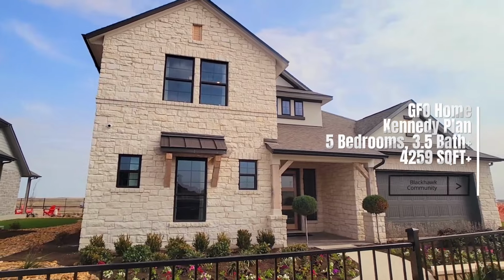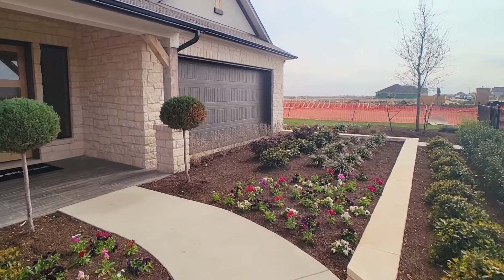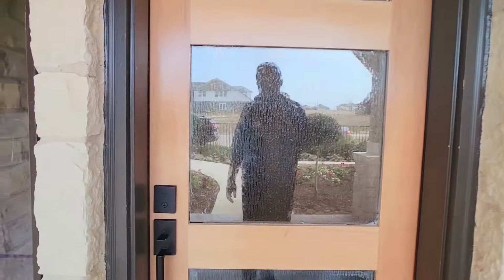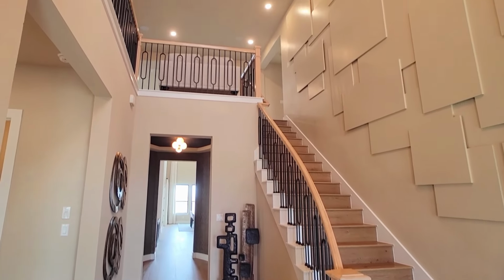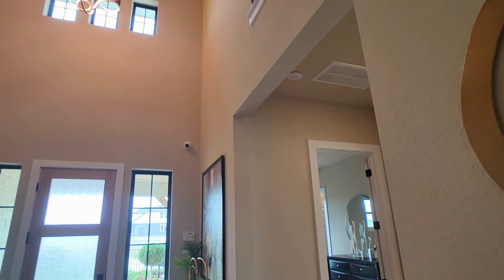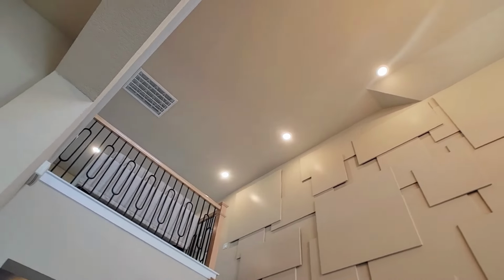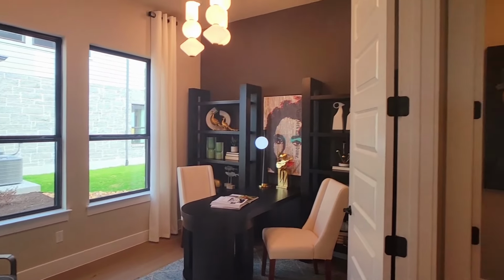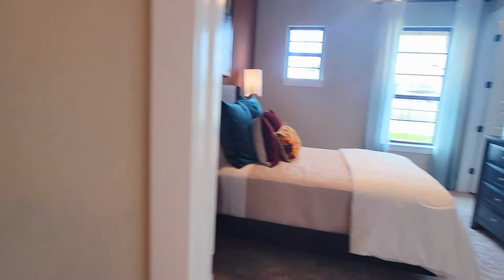GFO Homes Kennedy Plan: A Real Estate Expert's Review | Blackhawk: Pflugerville, TX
If you're planning to move to Texas in 2024, this channel is a must-watch! I'll guide you through everything you need to know before making the big move, so you can avoid the common mistakes many others have made. From the essential things to prepare for, to what life in Texas is really like once you arrive, I cover it all. My goal is to make your transition to the Lone Star State as smooth as possible by providing you with valuable insights and tips. Don't take the leap without being fully informed—watch now and get ready for your Texas adventure!

Saajan Bakshi (Saj) is a dedicated real estate agent in Texas with expertise in residential properties, new home construction, and relocations, proudly serving the Austin, Dallas, and Houston Greater communities. As a specialist with REAL Broker, Saj leverages modern marketing strategies to sell your home quickly and for top dollar. Whether you're looking to sell or buy, he is committed to guiding you every step of the way, ensuring a seamless and successful real estate experience.